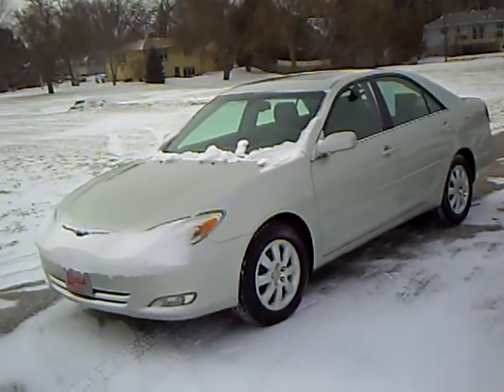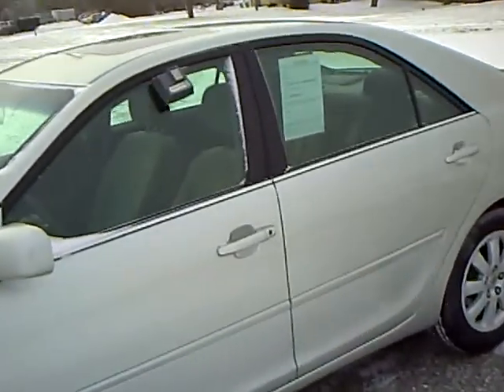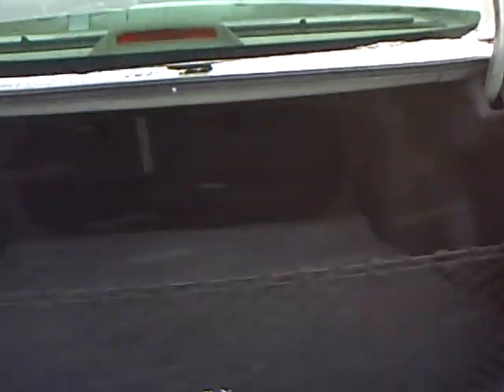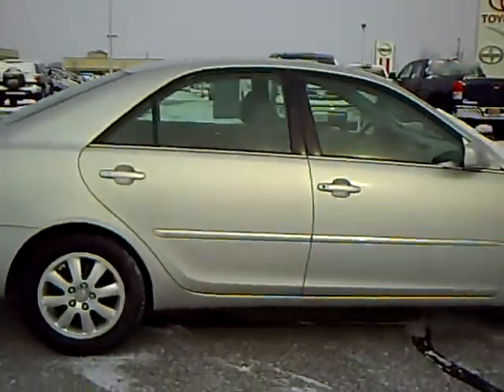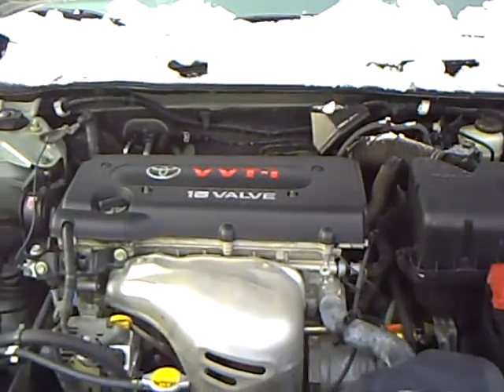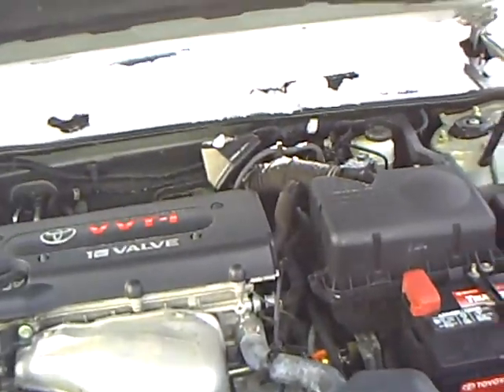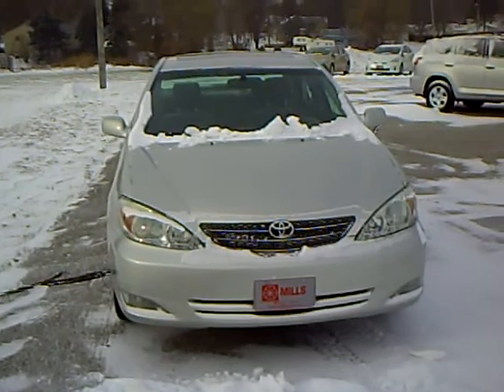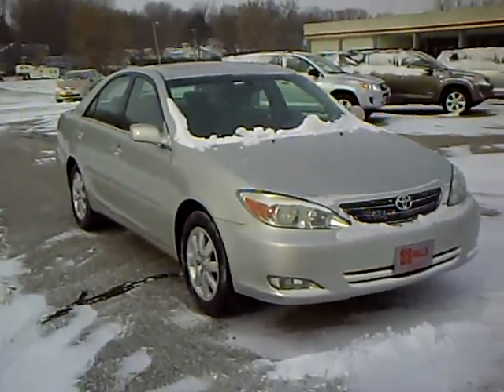2003 Toyota Camry XLE